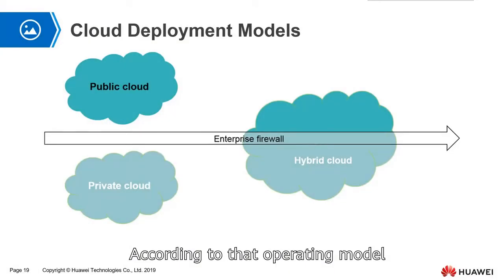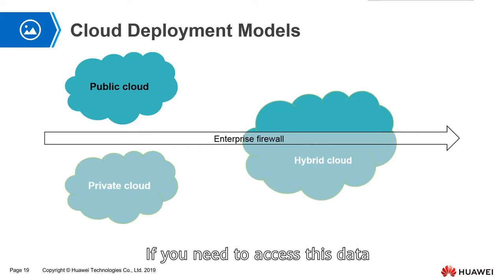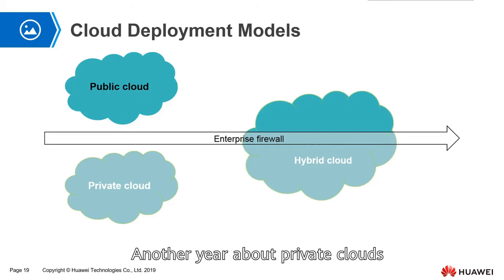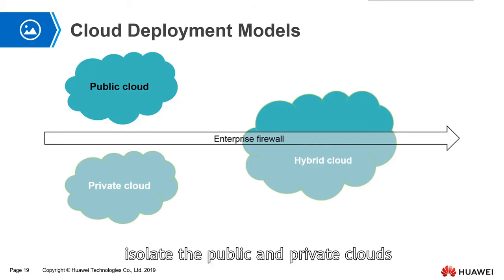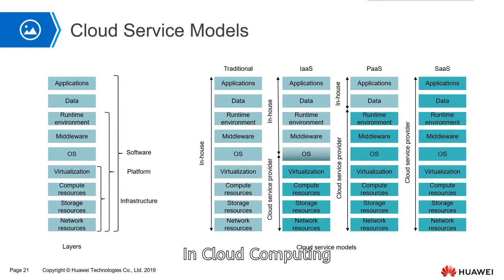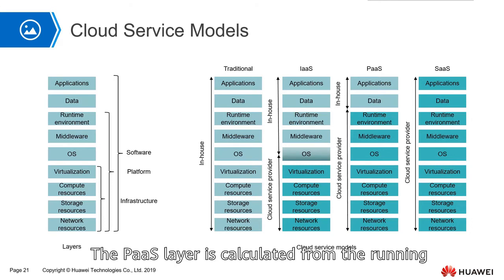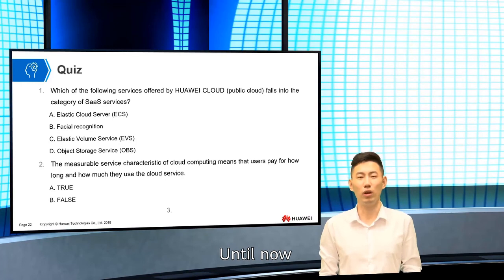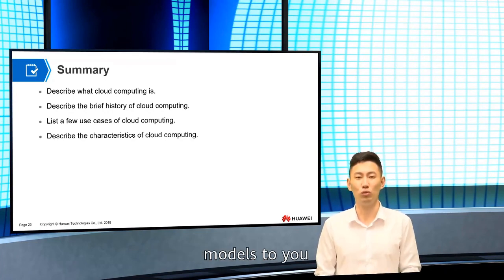Cloud Computing Deployment Models | Cloud Service Module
Infrastructure as a Service, or IaaS, gives business access to vital web ... Platform as a Service (PaaS) clouds are created, many times inside IaaS Clouds by specialists to render the scalability and deployment of any ... See more about cloud computing/SaaS definitions at our Cleaning Up
Course Objectives

Understand Huawei FusionSphere virtualization solution.

Target Trainees

Those who hope to become Cloud Computing engineers;
Those who hope to obtain Cloud certificate;
Operators and Maintainers;
Administrators;
Planners and designer

About Cloud Computing Course:
This course is for Cloud Computing V4.0. Virtualization is an entry-level technology for cloud computing and a very important technology in cloud computing. This course introduces the knowledge of computing, networking, and storage related to virtualization, and introduces the features of virtualization so that everyone can quickly understand the field of cloud computing.